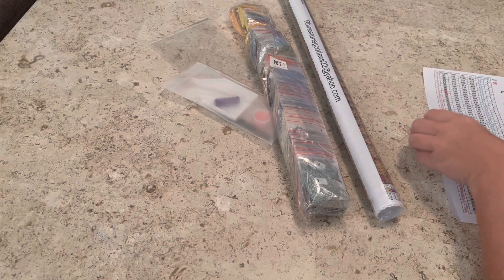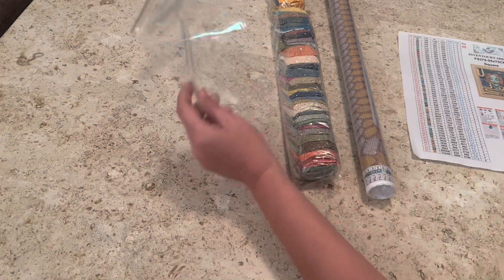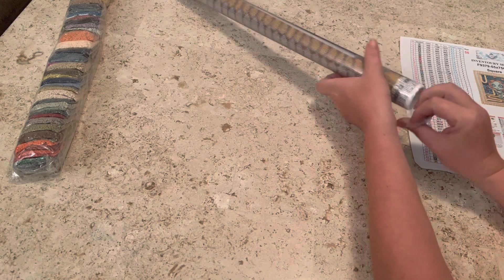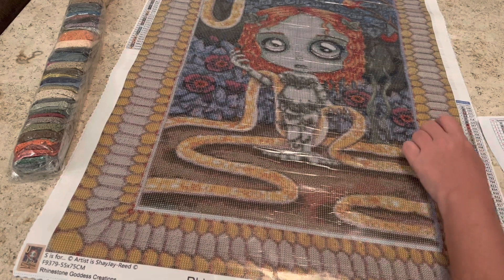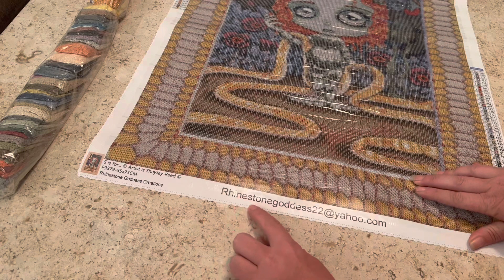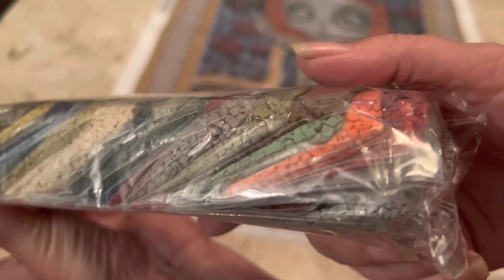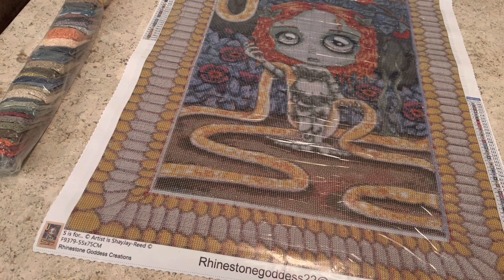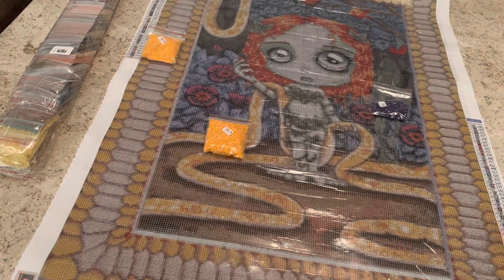Unboxing- RGC - S is for … By Shay Jay Reed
ABC’s Shay Jay Reed Style

Hello everyone. I am so excited to share what I got from Rhinestone Goddess Creations. This diamond painting is S is for… By Shay Jay-Reed. It is 55 x 75 cm painting with 53 colors including 2 AB’s. This is a square diamond paintings.

Rhinestone Goddess Creations

Diamond Painting - S is for … By Shay Jay-Reed 55 x 75 cm. Square 53 colors with 2 AB’s

ShayJay Reed
FB - The Art of ShayJay-Reed